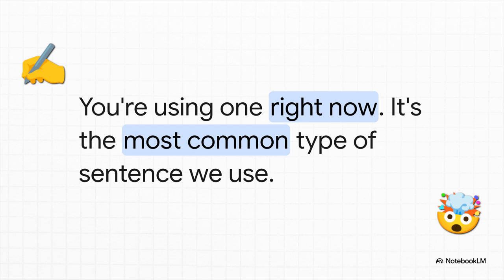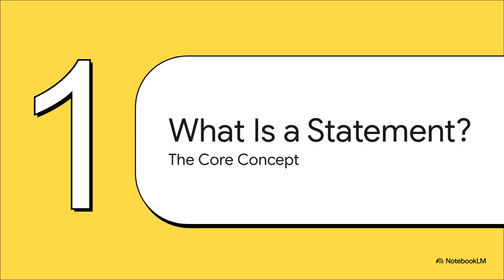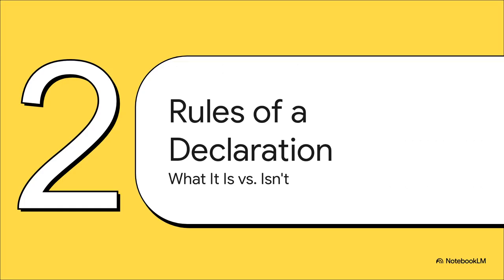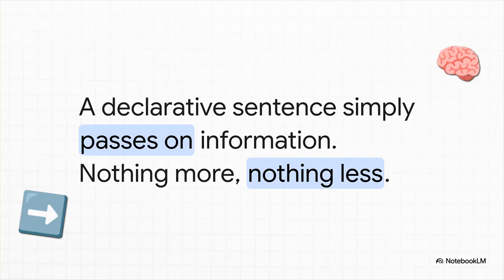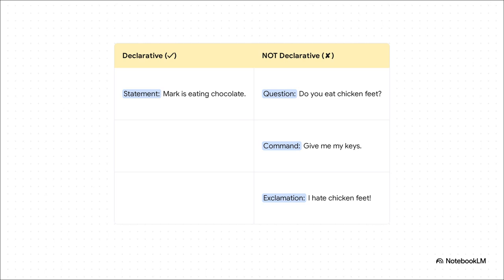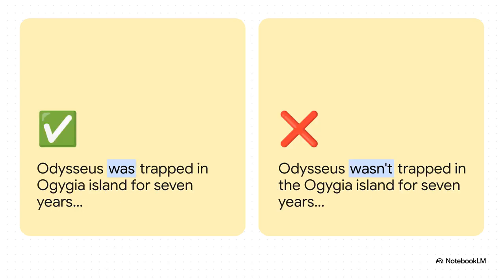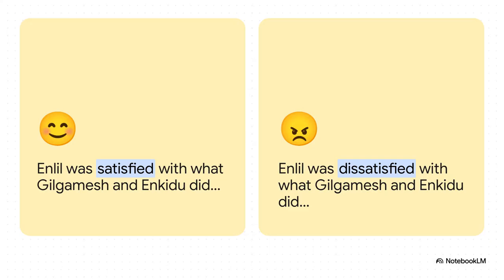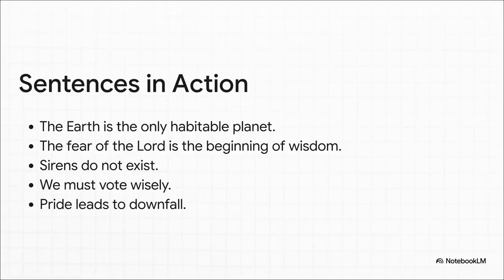The Declarative Sentence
Master Declarative Sentences! Turn your thoughts into clear and strong statements. 😉